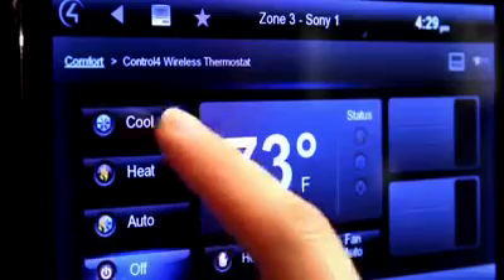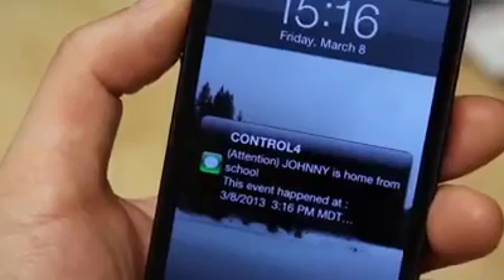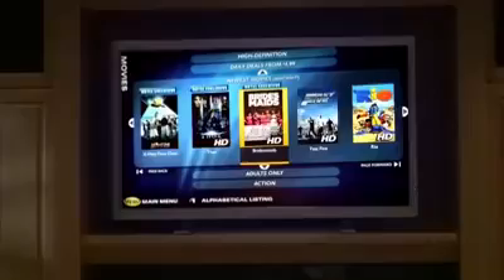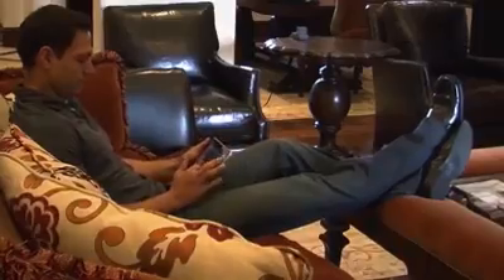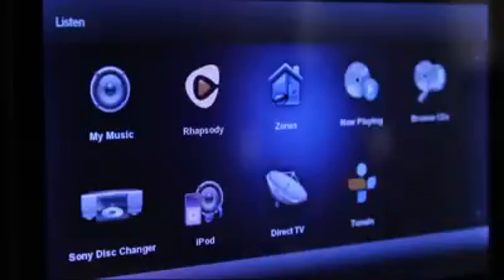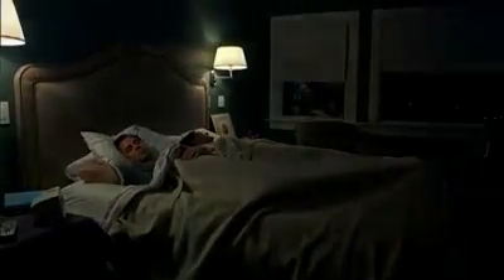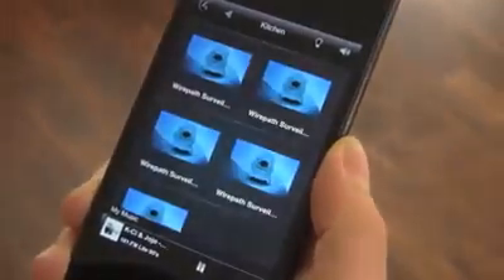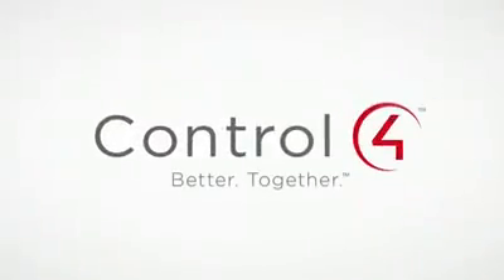Control 4 videos.mp4